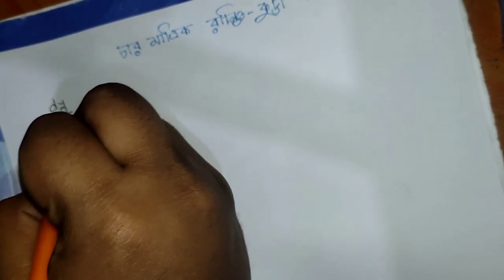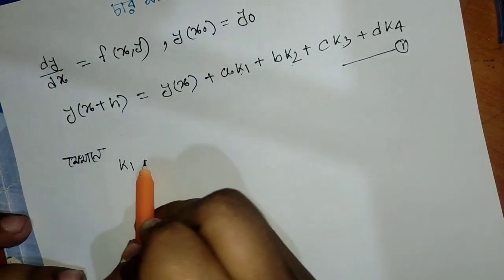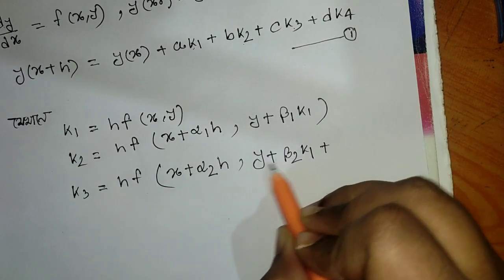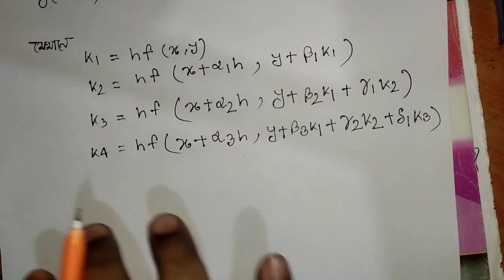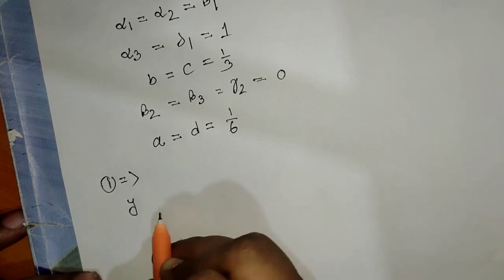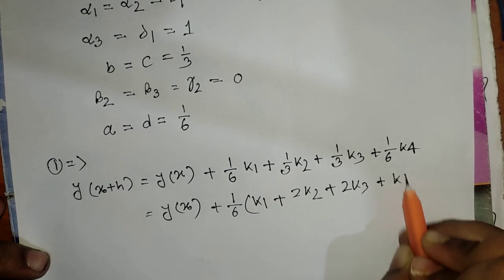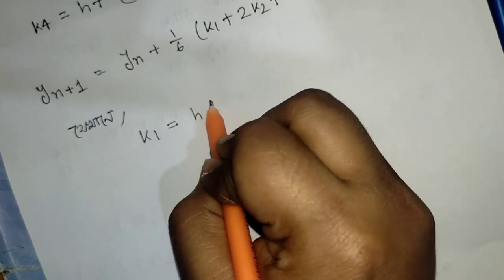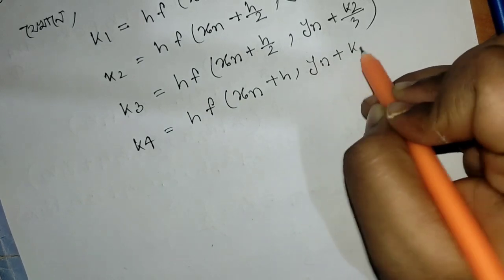Runge Kutta Method of 4th Order Bangla | চার ক্রমের রাঞ্জি কুট্টা পদ্ধতি | Lunatic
Runge Kutta Method of 4th Order Bangla | চার ক্রমের রাঞ্জি কুট্টা পদ্ধতি |